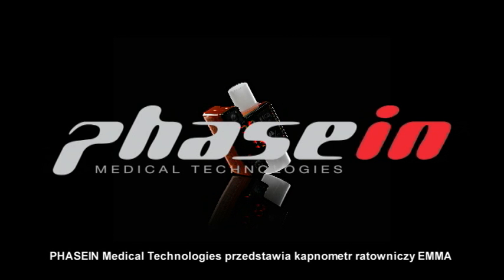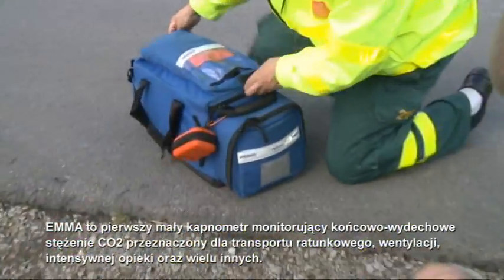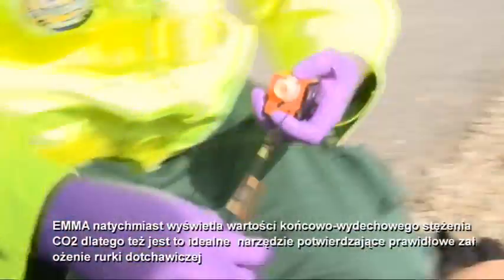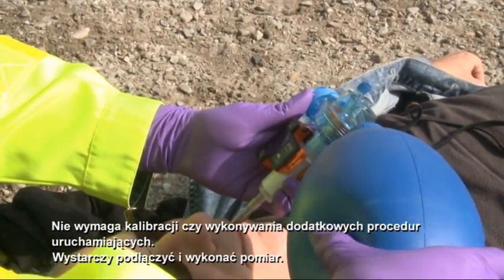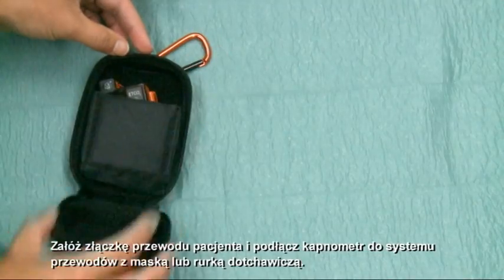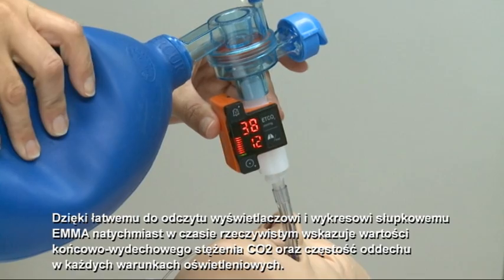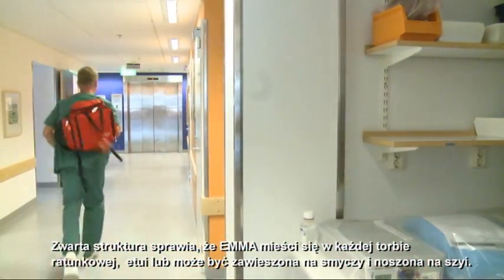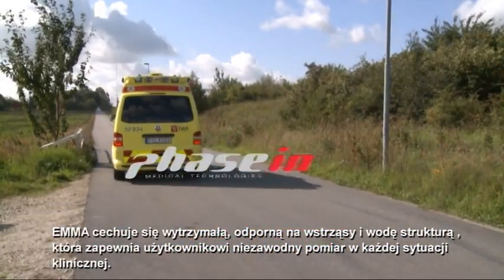Kapnometr ratunkowy EMMA™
Najmniejszy na świecie monitor CO2 do zastosowania w
różnych sytuacjach klinicznych

Doświadczenie oraz badania firmy Phasein w zakresie systemów
analizy gazów pozwoliły zaprojektować pierwszy na
świecie jednoczęściowy, monoblokowy analizator gazów przeznaczony
do monitoringu CO2 w czasie rzeczywistym, w
transporcie ratunkowym, intensywnej opiece medycznej oraz
innych zastosowaniach klinicznych.

Jednoczęściowy kapnometr monoblokowy
Kapnometr ratunkowy EMMA został skonstruowany w oparciu
o najnowsze technologie mikroprocesorowe i stanowi
jednoczęściowy, wysokiej jakości kapnometr o unikalnych
cechach. W kapnometrze ratunkowym EMMA zastosowano
technologię IRMA, która pozwala na dokładny pomiar koncentracji
EtCO2 w strumieniu głównym oraz pomiar częstotliwości
oddechowej.

Zasilanie bateryjne
Kapnometr ratunkowy EMMA jest zasilany bateryjnie i pozwala
na 8 godzinną pracę przy użyciu standardowych baterii typu
AAA.

Zwiększone bezpieczeństwo pacjenta
Kapnometr ratunkowy EMMA zapewnia wysoką jakość pomiaru.
Dokładność wszystkich pomiarów jest zgodna z wymaganiami
normy ISO 21647, dotyczącej monitorów gazów oddechowych.
Kapnometr ratunkowy EMMA został zaprojektowany
w sposób umożliwiający monitoring CO2 i RR we wszystkich
przypadkach CPR.

Alarmy
Monitor EMMA jest dostępny w wersji z alarmami optycznymi i
akustycznymi: „ brak oddechu, :brak złączki, sprawdź złączkę,
oraz z regulowanymi granicami alarmu niskiego i wysokiego
stężenia EtCO2. Wykres graficzny umożliwia szybki dostęp do
informacji o koncentracji CO2, czynności oddechowej lub o sytuacjach
alarmowych.

Niższe koszty
Kapnometr ratunkowy EMMA skonstruowano na bazie technologii
strumienia głównego IRMA przez co kapnometr nie
wymaga rutynowej kalibracji, co znacznie redukuje koszty eksploatacji.

Solidna konstrukcja
Kapnometr ratunkowy EMMA wykonano z solidnego , odpornego
na uderzenia oraz na penetrację wody materiału, przez co kapnometr
można użyć w różnych sytuacjach ratowniczych. Kapnometr
ratunkowy EMMA skonstruowano zgodnie z wymaganiami normy
EN 1789:2007 tj. dotyczącej Ambulansów Medycznych.

Prosta obsługa
Po prostu włącz kapnometr, podłącz do rurki intubacyjnej, worka
resuscytacyjnego lub przewodu oddechowego i rozpocznij
pomiar.